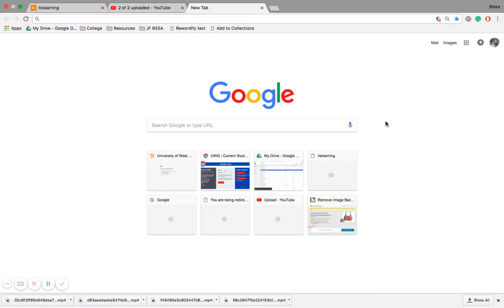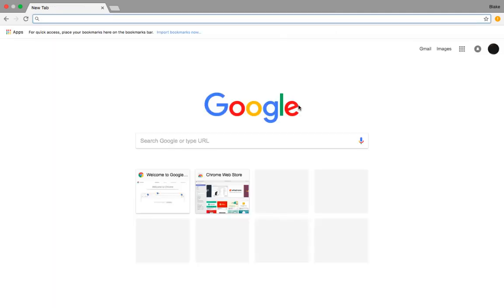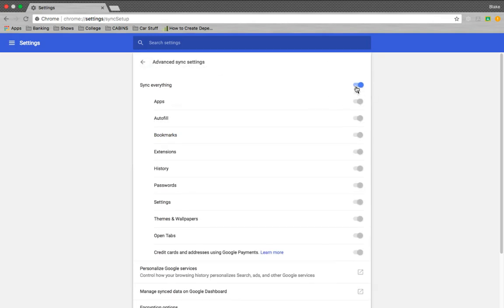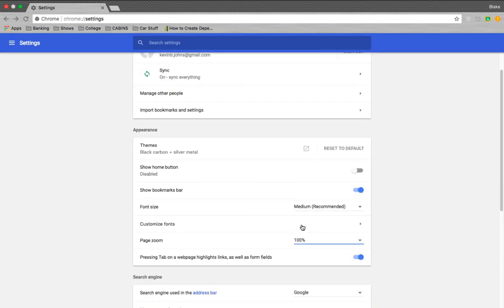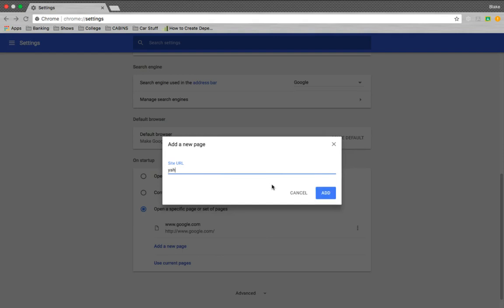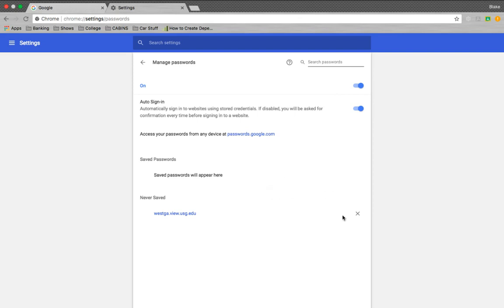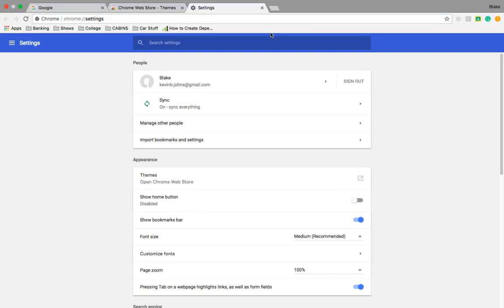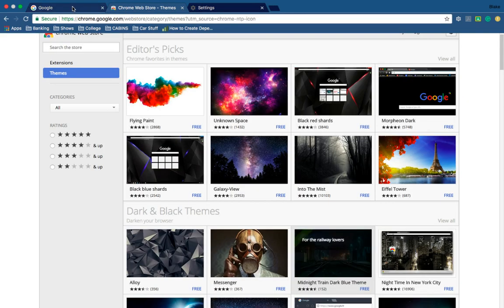Chrome - Winter 2017